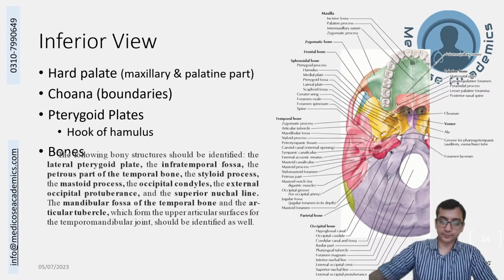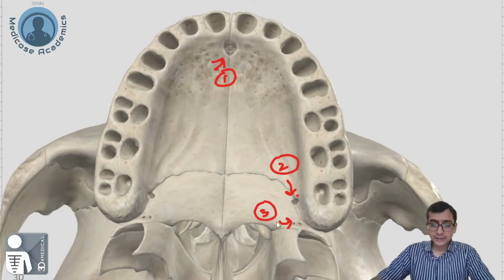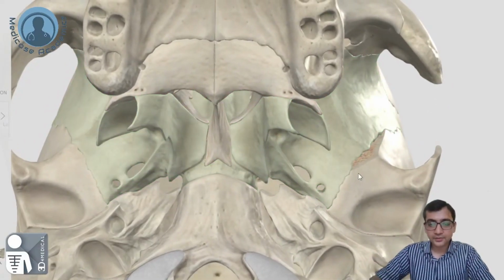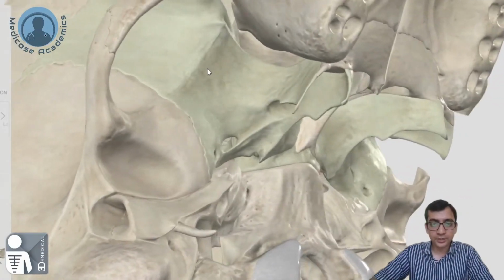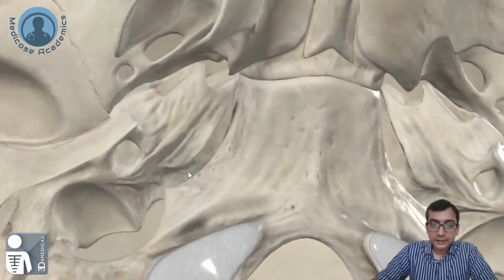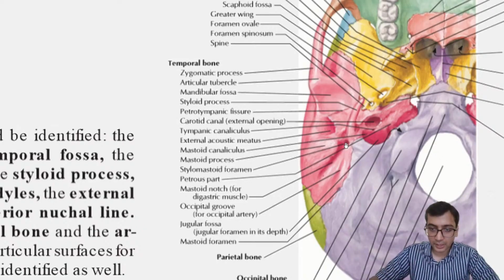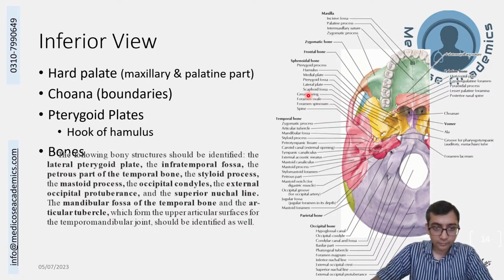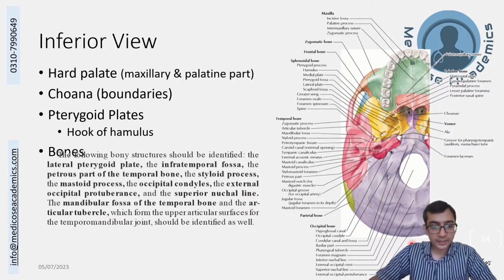Skull - Norma Basalis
Join Dr. Muhammad Ali Rabbani for an engaging lecture on the  Norma Basalis  of the skull, providing a comprehensive exploration of the inferior aspect of the skull. This lecture meticulously discusses key anatomical landmarks, bone structures, sutures, foramina, and associated clinical correlations.

🔬   Key Topics Covered:

-   Divisions of the Norma Basalis:   Overview of anterior, middle, and posterior segments for structural clarity.
-   Hard Palate Anatomy:   Explore the bones, sutures, and foramina forming the hard palate, including the incisive, greater, and lesser palatine foramina.
-   Vomer and Sphenoid Anatomy:   Understanding the vomer’s articulation and the sphenoid bone’s pterygoid processes, highlighting key landmarks.
-   Sutures and Openings:   Identify and differentiate between intermaxillary, interpalatine, palatomaxillary sutures, and crucial openings like foramen ovale, spinosum, and lacerum.
-   Pterygoid Processes:   Learn about the medial and lateral pterygoid plates, their associated foramina, and their relevance in anatomical and clinical contexts.
-   Occipital Bone Features:   Delve into the occipital condyles, foramen magnum, hypoglossal canal, and the external occipital protuberance.
-   Temporal Bone Anatomy:   Examination of features like the mandibular fossa, styloid process, and petrotympanic fissure.
-   Clinical Correlations:   Discuss clinical implications, such as the significance of foramina in the transmission of nerves and vessels.

🎓   Learning Objectives:
By the end of this video, learners will:
- Identify key landmarks and features of the inferior view of the skull.
- Differentiate between various foramina and the structures passing through them.
- Understand the role of bones like the maxilla, palatine, sphenoid, and occipital in forming the base of the skull.
- Recognize the clinical relevance of the anatomical features of the Norma Basalis.

💡   Clinical Relevance:
- Apply this knowledge in clinical scenarios involving fractures, nerve compression, and surgical interventions.
- Enhance diagnostic skills in identifying abnormalities in the base of the skull.

Empower your exam prep with the  MedEd MCQs Bank App,  offering a comprehensive question bank and live crash courses—all for free!

-   Web App:   app.meded.pk